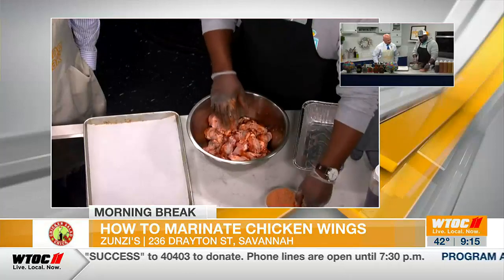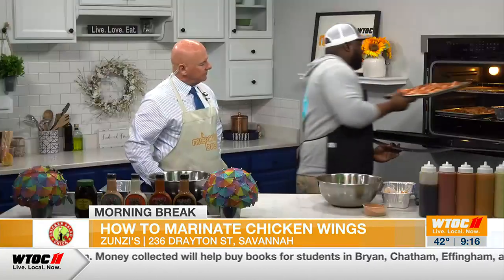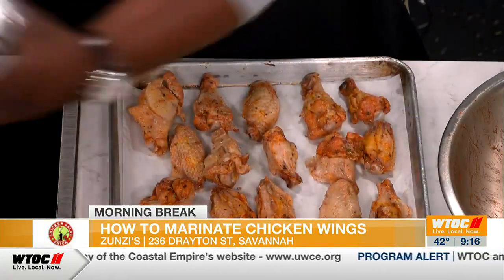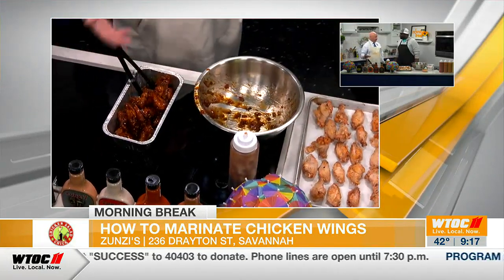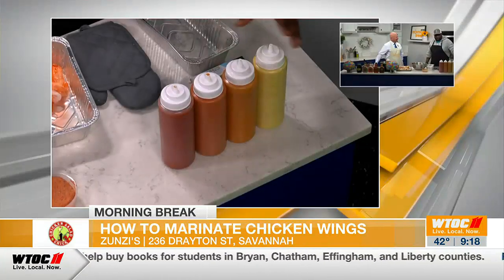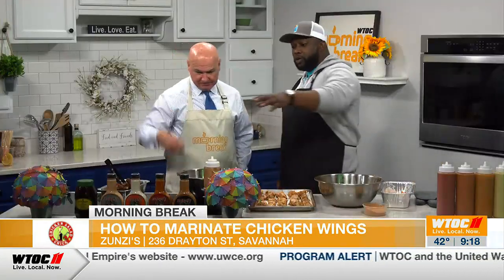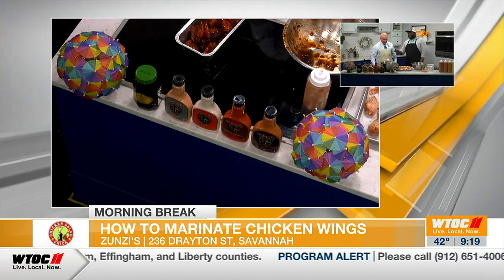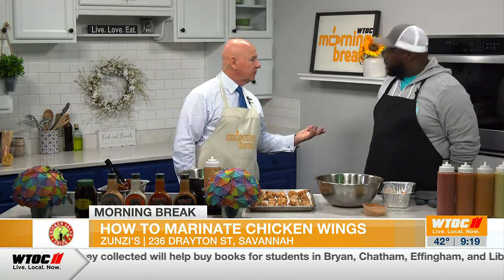Learn to marinate chicken wings with Zunzi’s